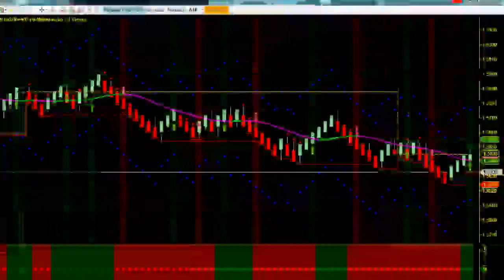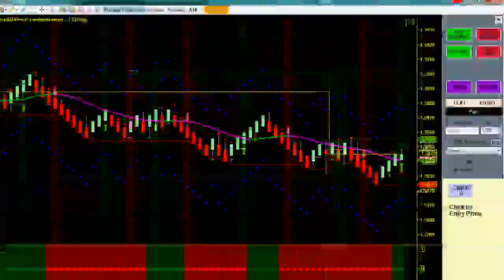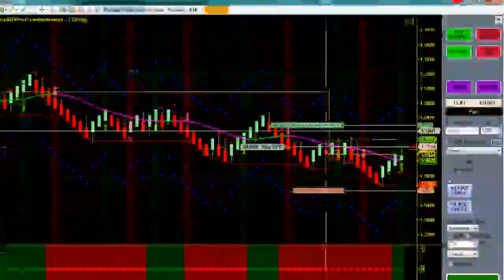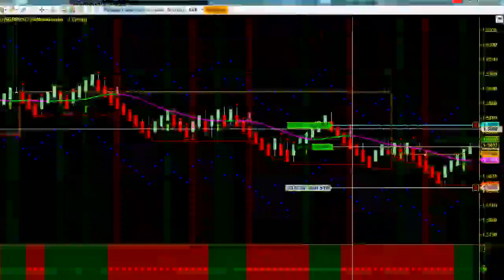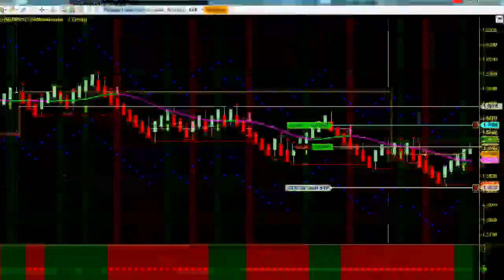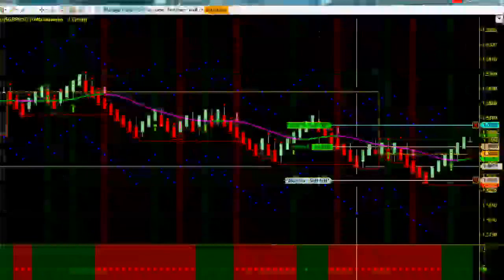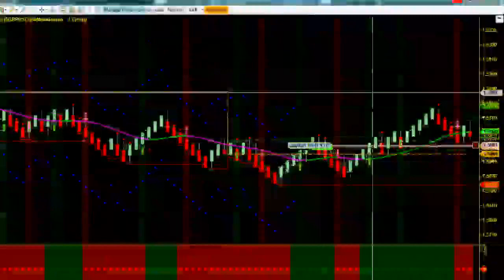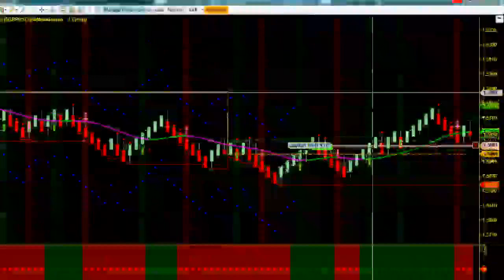Live DTS Forex Trading GBP / USD | Forex Day Trading System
For more information on the DTS System, visit Indicator Warehouse U.S. Government Required Disclaimer - Commodity Futures Trading Commission Futures and Options trading has large potential rewards, but also large potential risk. You must be aware of the risks and be willing to accept them in order to invest in the futures and options markets. Don't trade with money you can't afford to lose. This is neither a solicitation nor an offer to Buy/Sell futures or options. No representation is being made that any account will or is likely to achieve profits or losses similar to those discussed on this web site. The past performance of any trading system or methodology is not necessarily indicative of future results. --- CFTC RULE 4.41 - HYPOTHETICAL OR SIMULATED PERFORMANCE RESULTS HAVE CERTAIN LIMITATIONS. UNLIKE AN ACTUAL PERFORMANCE RECORD, SIMULATED RESULTS DO NOT REPRESENT ACTUAL TRADING. ALSO, SINCE THE TRADES HAVE NOT BEEN EXECUTED, THE RESULTS MAY HAVE UNDER-OR-OVER COMPENSATED FOR THE IMPACT, IF ANY, OF CERTAIN MARKET FACTORS, SUCH AS LACK OF LIQUIDITY. SIMULATED TRADING PROGRAMS IN GENERAL ARE ALSO SUBJECT TO THE FACT THAT THEY ARE DESIGNED WITH THE BENEFIT OF HINDSIGHT. NO REPRESENTATION IS BEING MADE THAT ANY ACCOUNT WILL OR IS LIKELY TO ACHIEVE PROFIT OR LOSSES SIMILAR TO THOSE SHOWN.